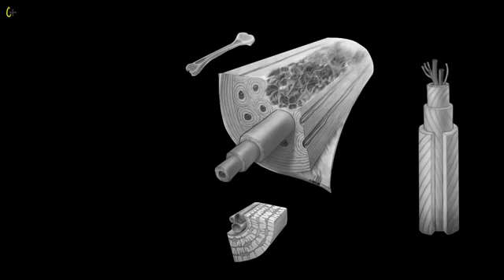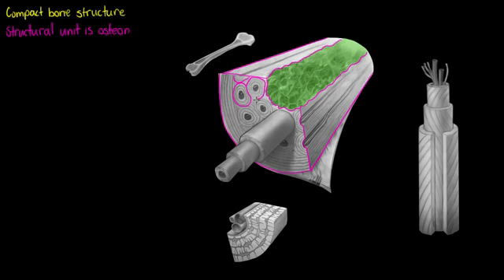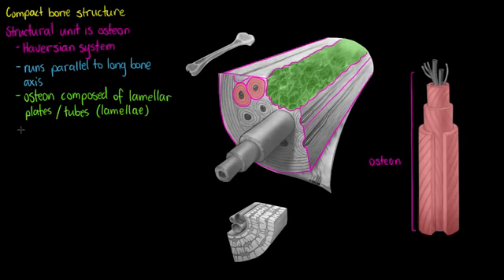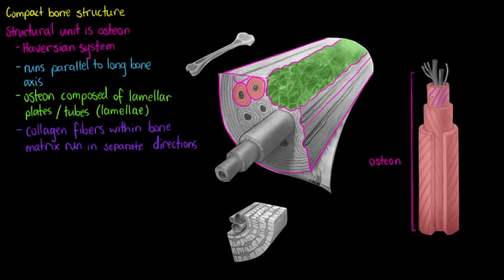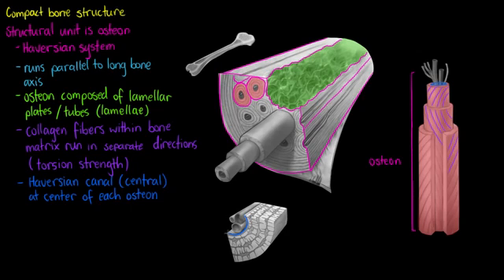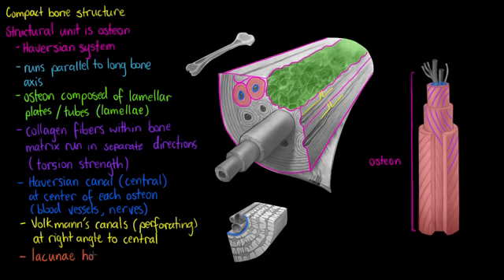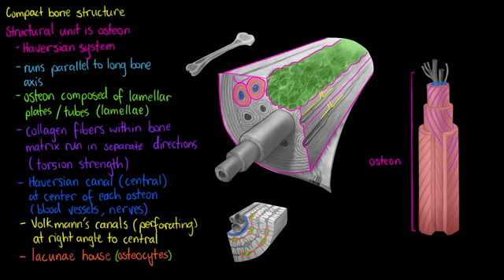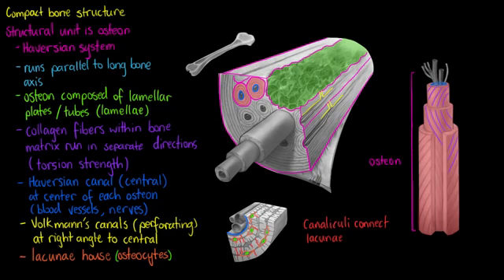structure of compact bone